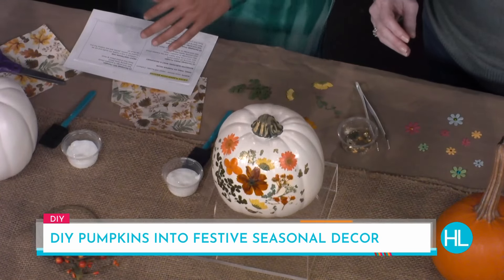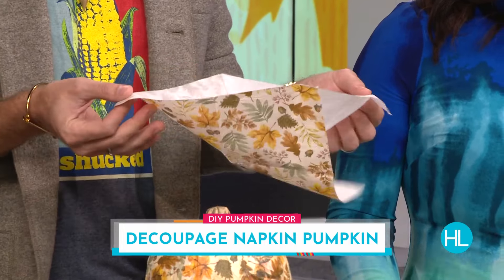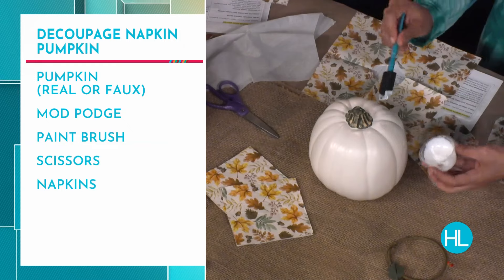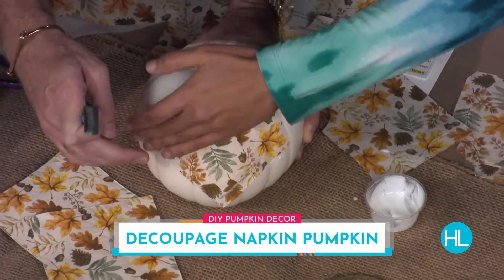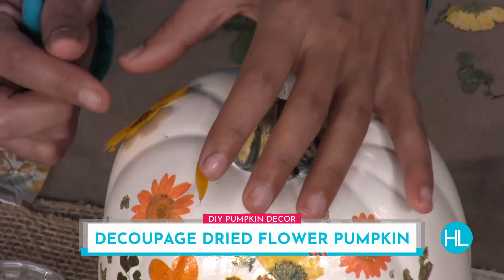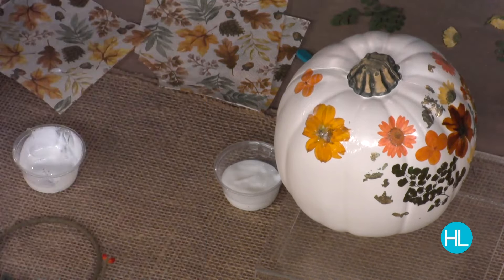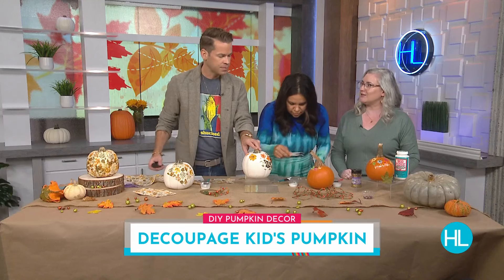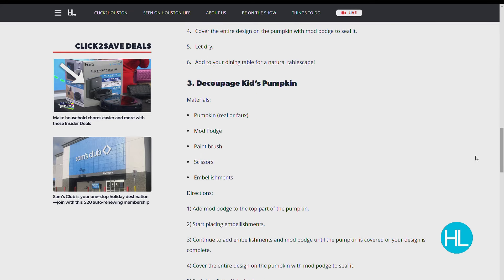Transform your pumpkin into holiday décor with these easy DIY ideas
Do you have pumpkins leftover from Halloween? Craft expert Alexis Geissler from Craftworx shows three fun and simple ways to turn pumpkins into festive décor for the holiday season!